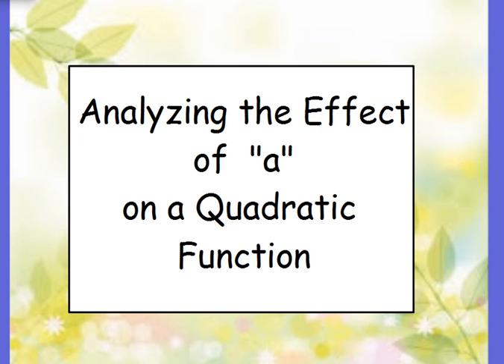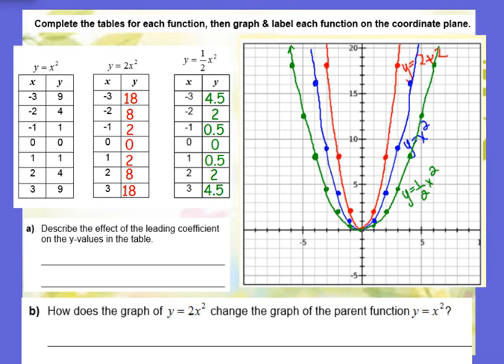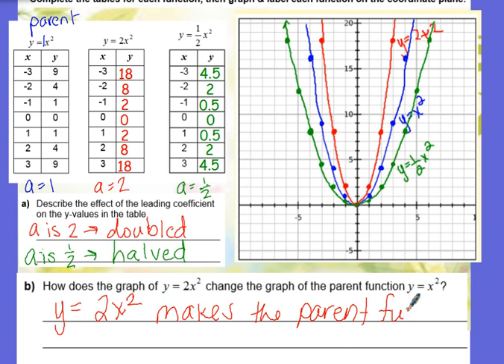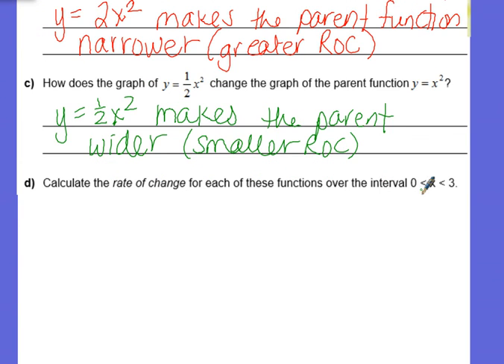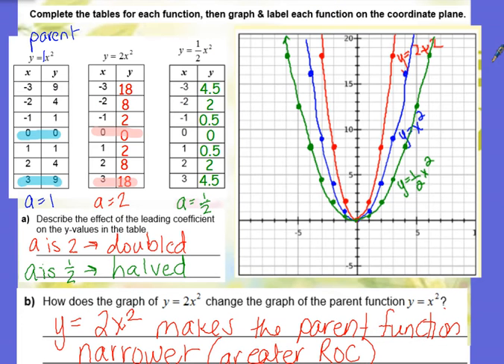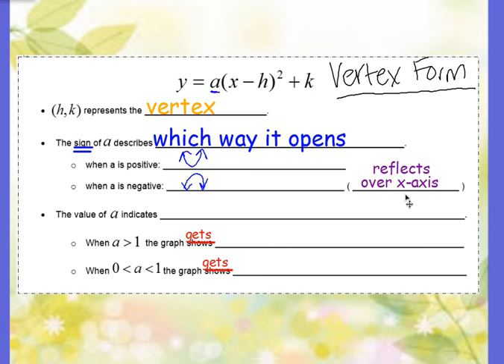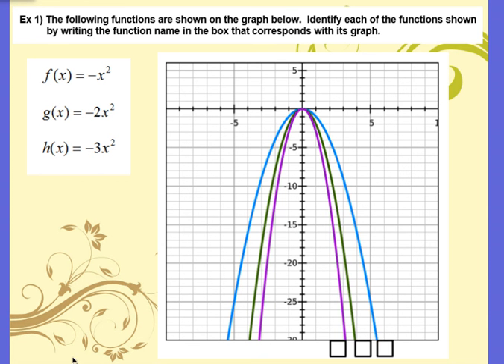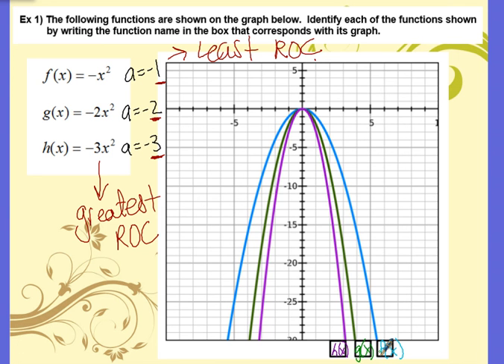Lesson #20: Effect of "A" on Quadratic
Complete this HW assignment using Lesson #20 Worksheet.  Extra copy of Worksheet #20 can be found on the calendar tab on my Eboard under May 4, 2016.